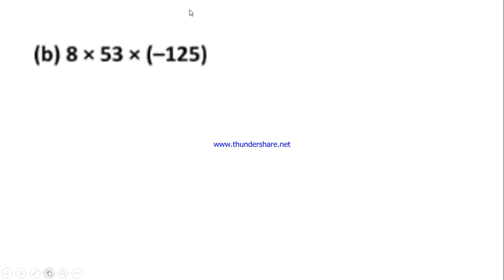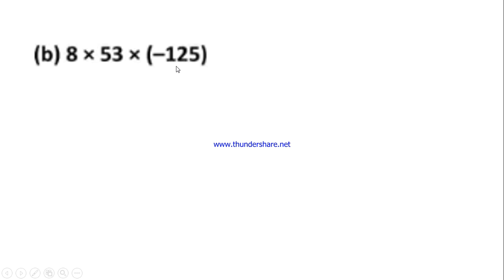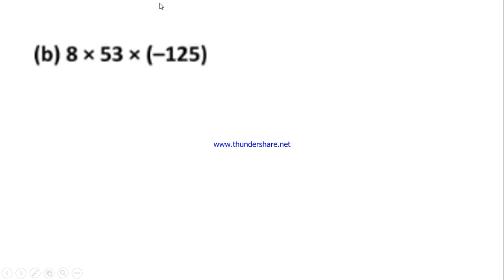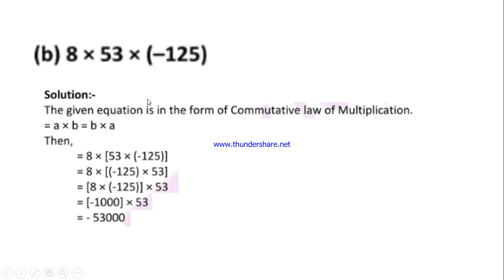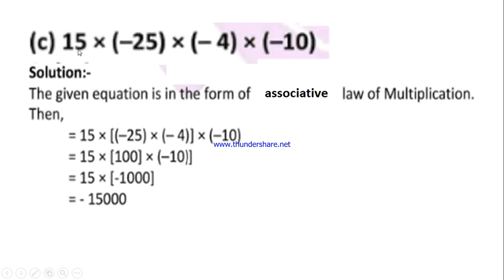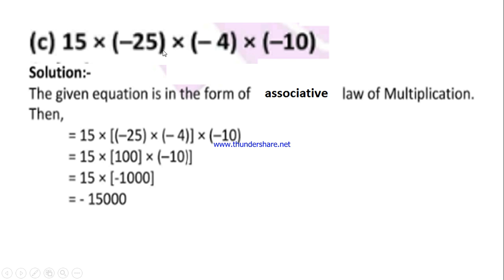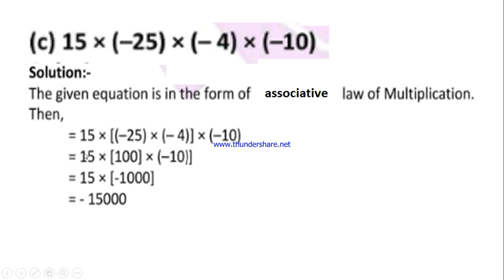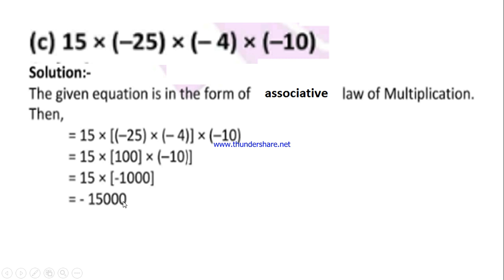class7-Maths - Ch1 - Ex 1.3 -Q5 b&c